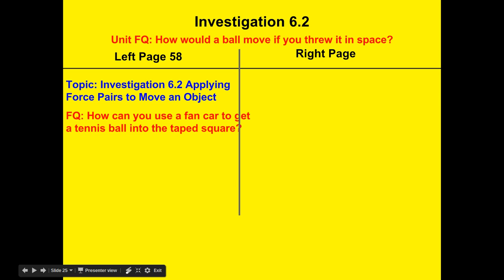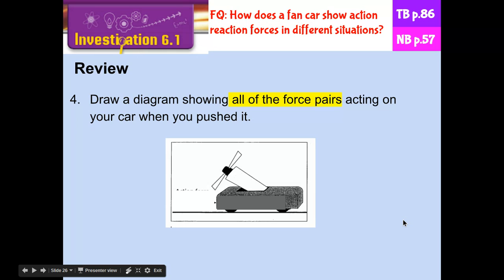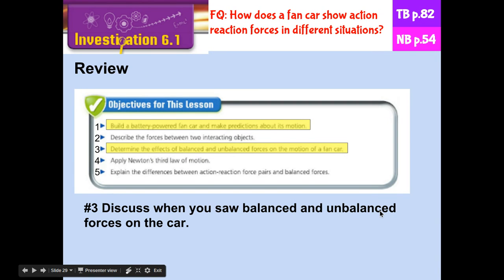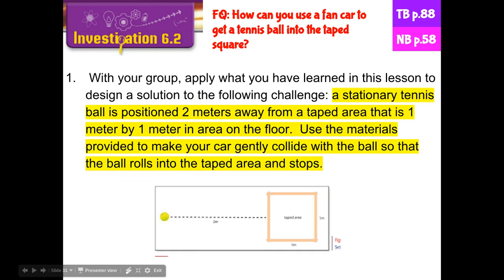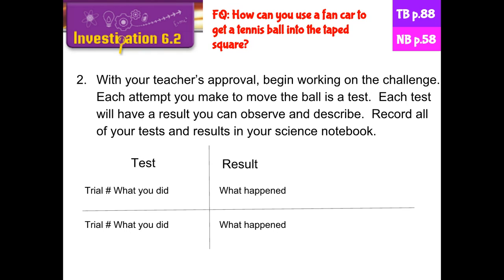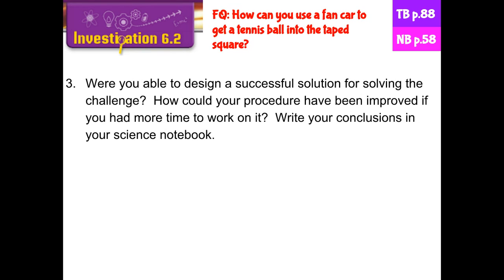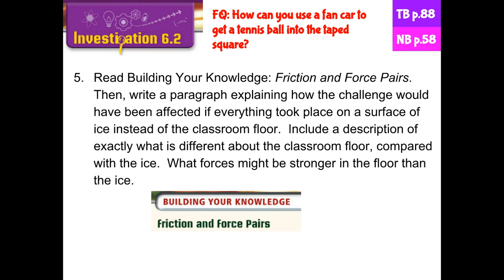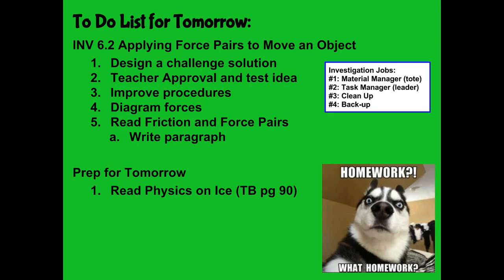EFM INV 6.2 Applying Force Pairs to Move an Object